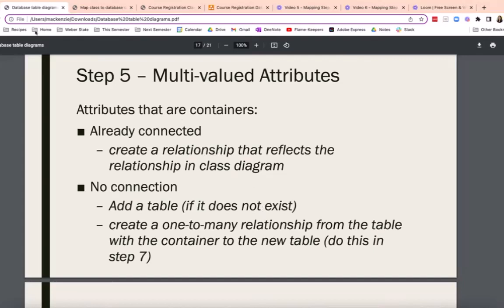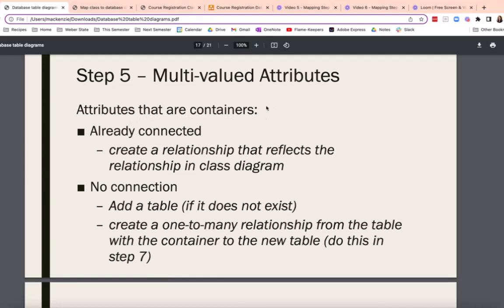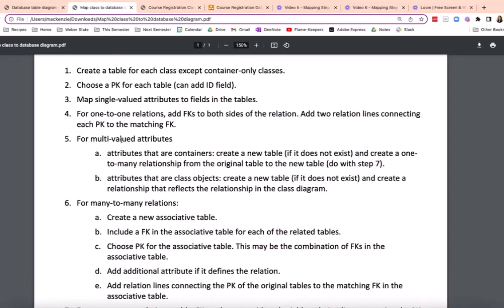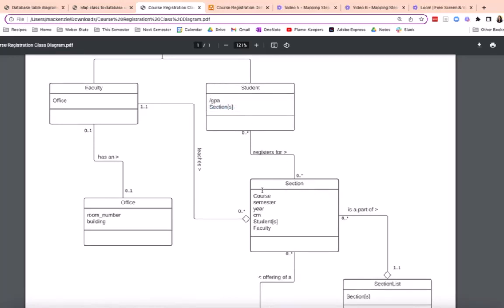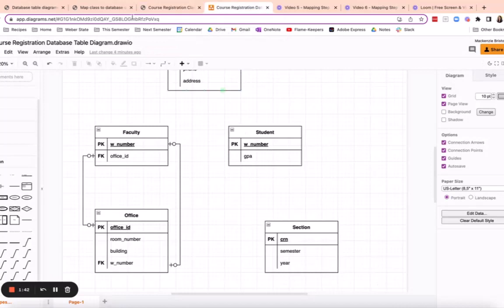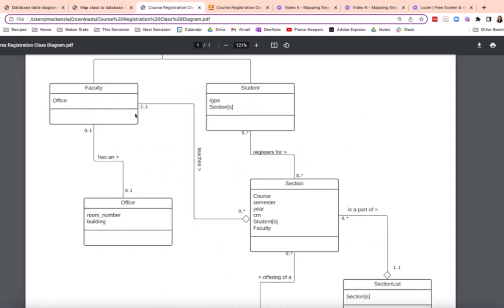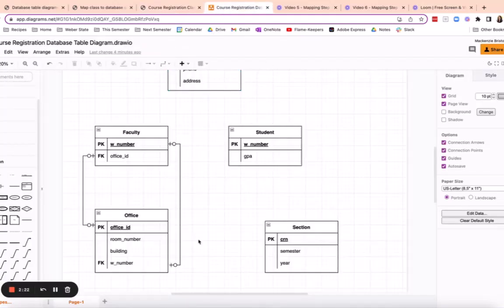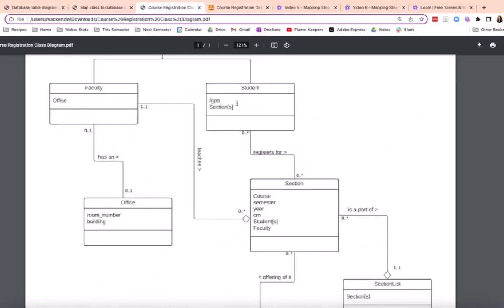Mapping - Step 5